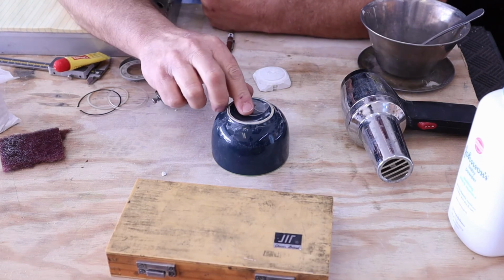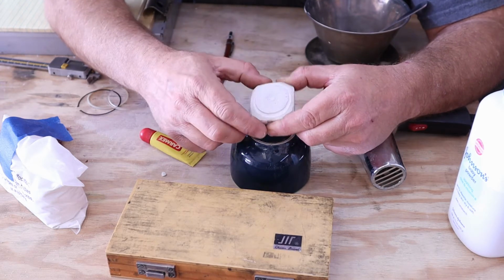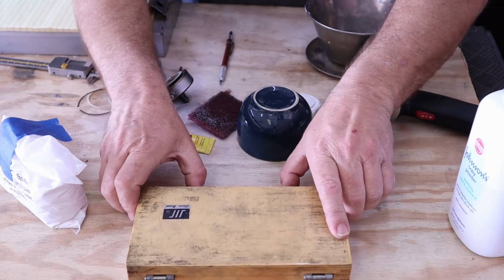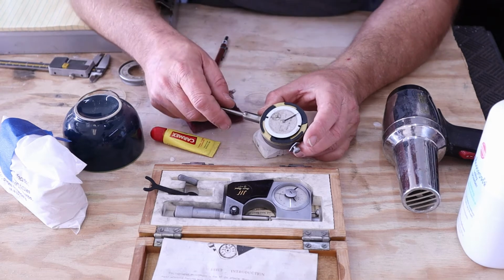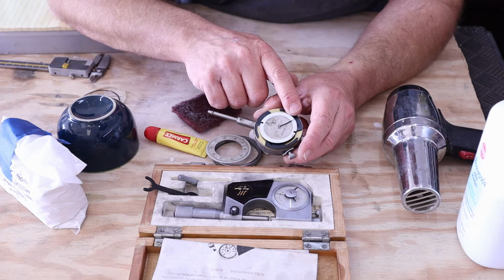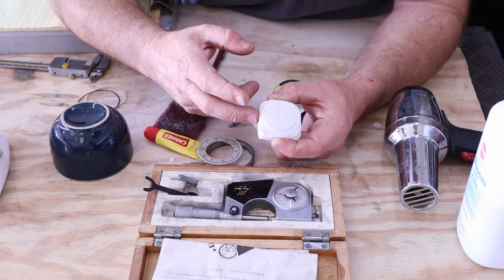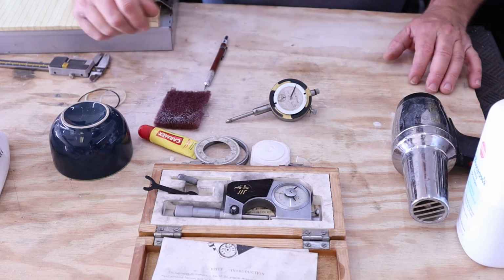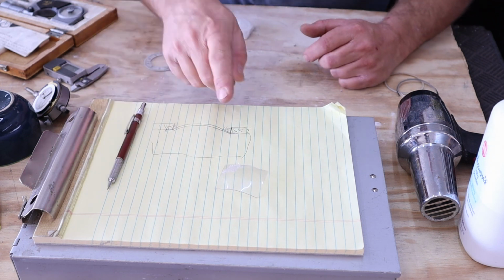Indicating Micrometer Crystal Creation and Replacement.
I wanted to review and give all the information I can covering what it takes to form plastic sheet into an indicator crystal replacement.  The actual work was not filmed as I was not sure how many trials it would take.  I think some careful planning and slow progress resulted in a quality result.  In this I go over what I should of or could have done to improve the results or ease of manufacture.  If you have questions or comments please leave them.   I don't have any other broken crystals to give this a shot on at this point in time.  I hope that if you need to create a replacement crystal this will help you create your own with minimal issues.   I am sure there are specific videos that cover thermal forming of plexiglass or other like substances I just wanted to get this project out of the way as it became stuck as something to finish up.